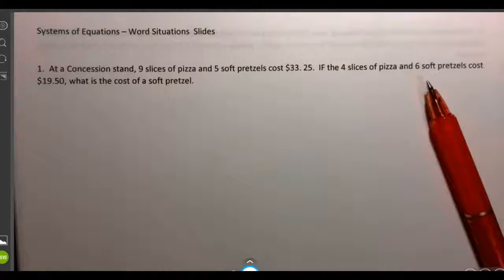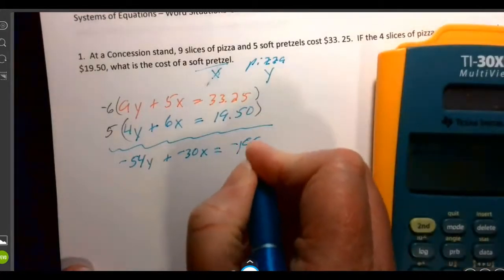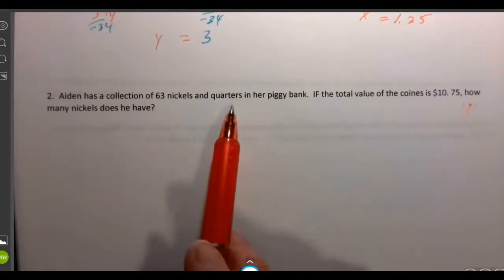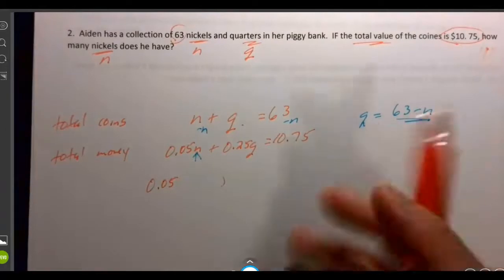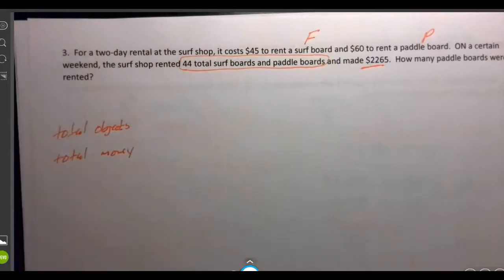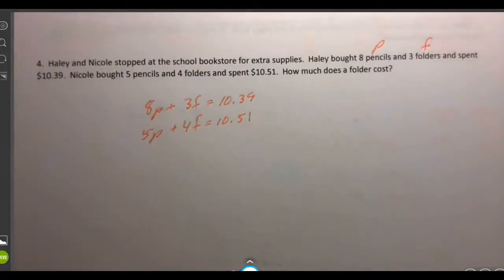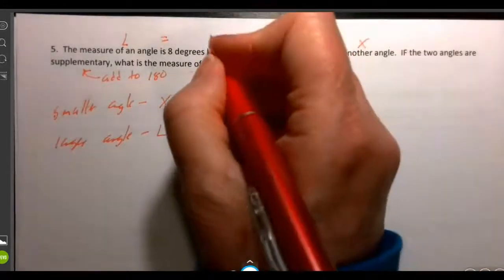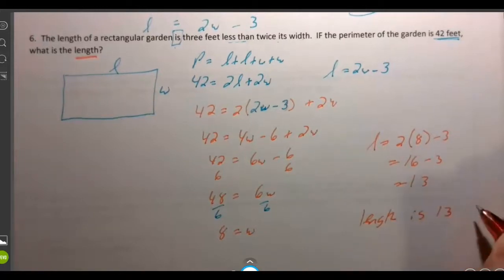Systems - Word problems